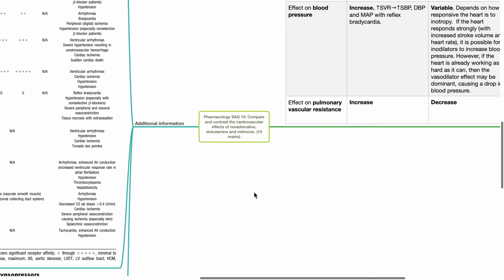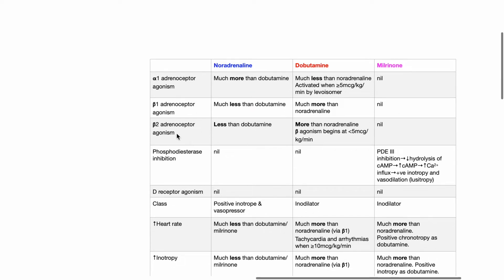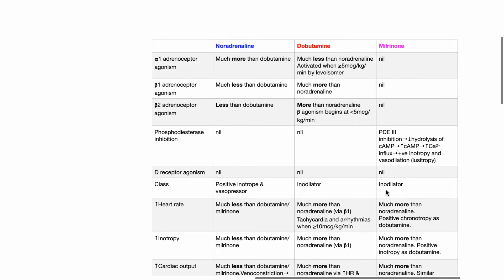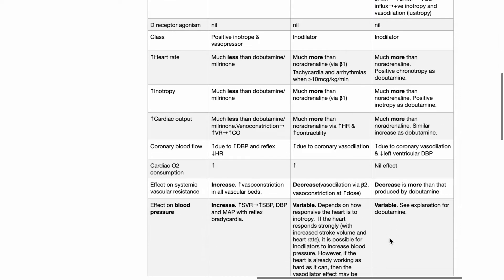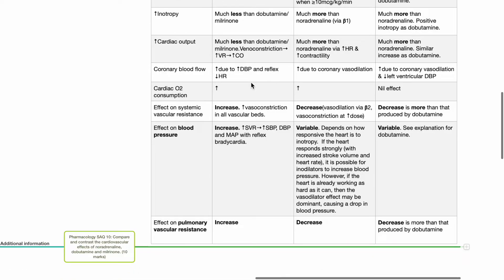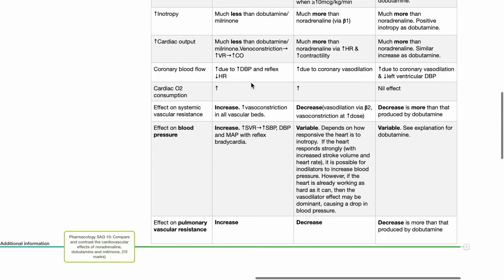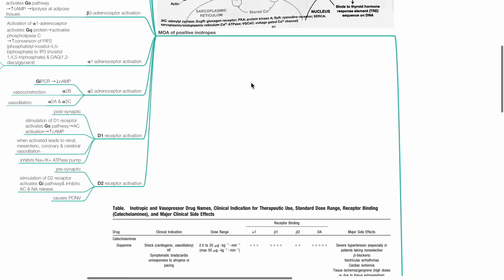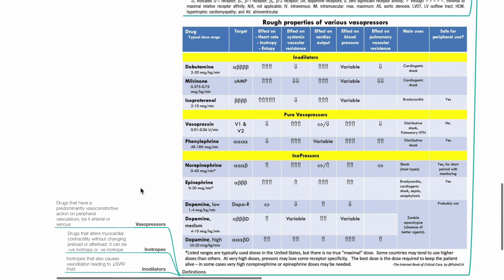PHARMACOLOGY SAQ 10: NORADRENALINE VS DOBUTAMINE VS MILRINONE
Compare and contrast the cardiovascular effects of noradrenaline, dobutamine and milrinone. (10 marks)

Suggested reading:
Pharmacology for Anaesthesia and Intensive Care. 4th edition. 2014. Author: Tom E. Peck & Sue A. Hill. Publisher: Cambridge University Press

Principles and Practice of Pharmacology for Anaesthetists. 5th edition. 2008.
Author: Norman Calvey & Norton Williams Publisher: Wiley-Blackwell

Pharmacology short notes and summary tables for primary anaesthesiology exams. 2nd edition. 2022.  Author: Leong Kok Weng. Publisher: HKL.